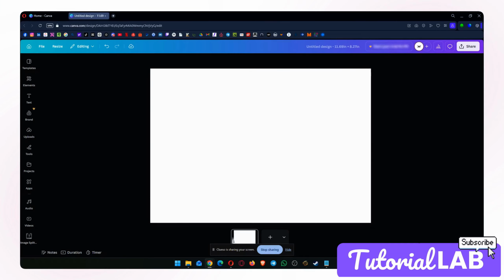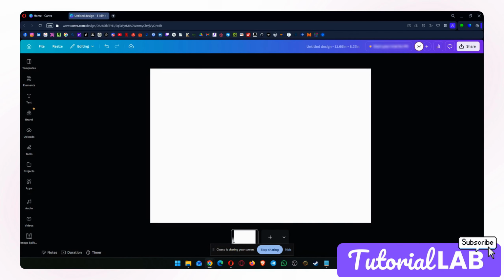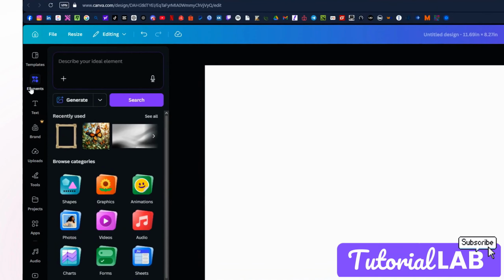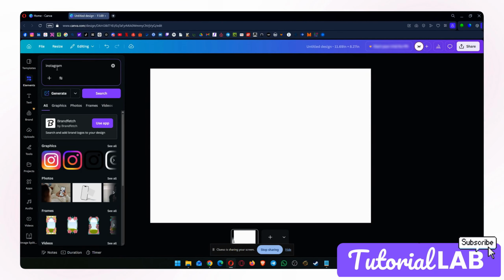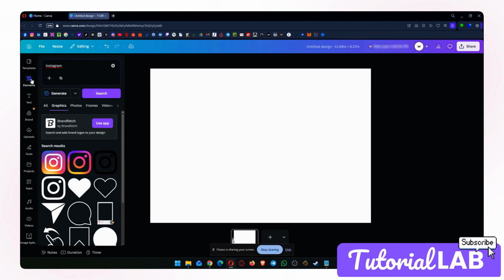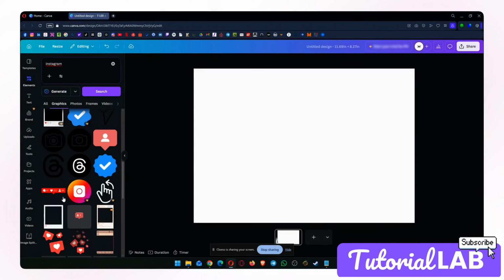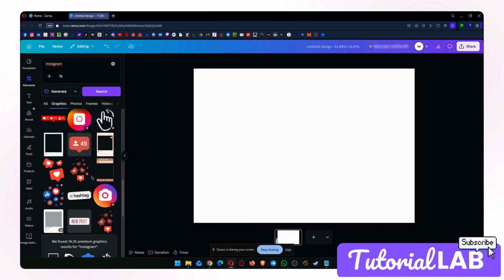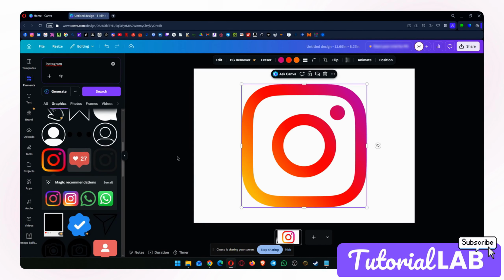How To Add An Instagram Logo In Canva (Step By Step)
How To Add An Instagram Logo In Canva

Hello everyone! In this video, I’ll show you exactly "How To Add An Instagram Logo In Canva" so you can enhance your designs with social media icons and make your content more engaging.

We’ll go step by step through "add an instagram logo in canva" and explain how to search and insert icons directly from Canva’s library. You’ll learn how to "insert instagram icon canva" using the Elements tab, and how to explore "find instagram logo canva elements" for different styles like outlines, colored icons, and modern variations. We’ll also cover a simple "canva social media buttons tutorial" so you can combine Instagram with other platforms like Facebook, TikTok, and YouTube for a consistent brand layout.

By the end of this tutorial, you’ll confidently know how to add Instagram logos and social media icons in Canva, helping you create professional and visually appealing designs.